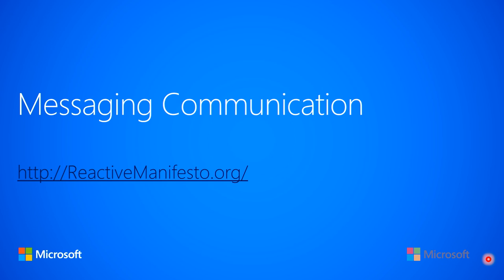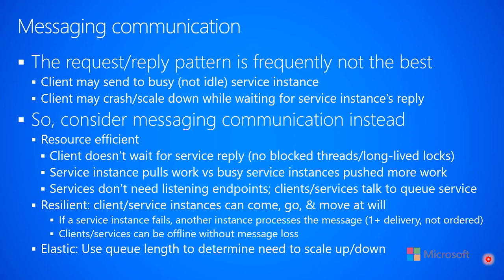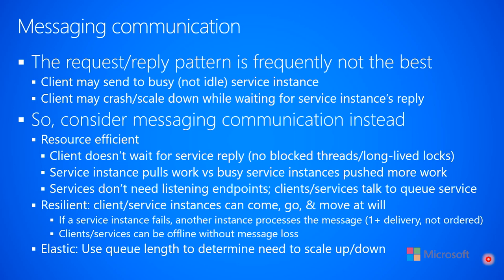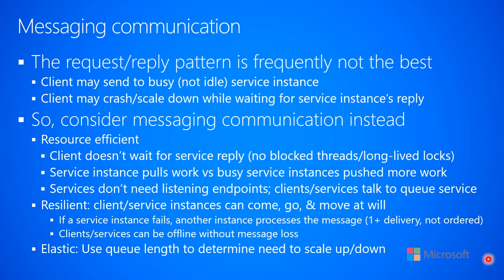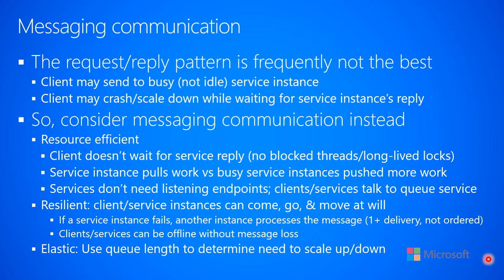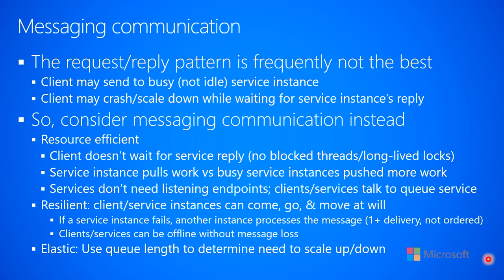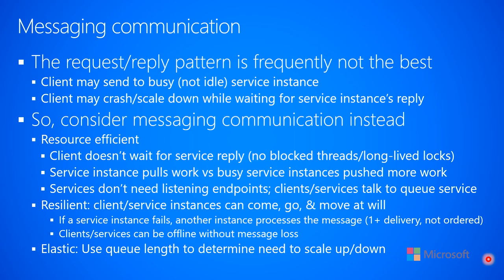3.1.a-Messaging--Fundamentals--The benefits of messaging communication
This video discusses the benefits of using a messaging pattern as opposed to normal networking communication.